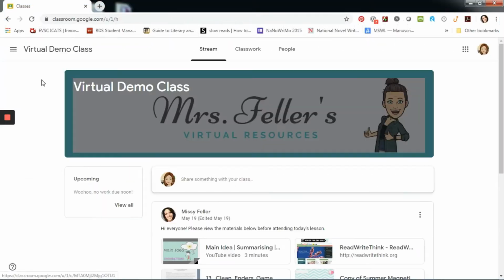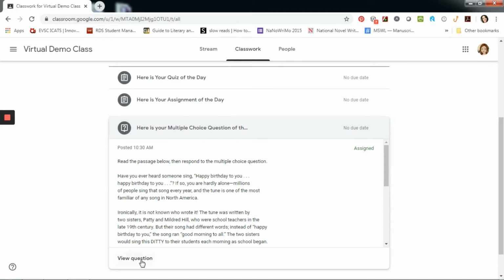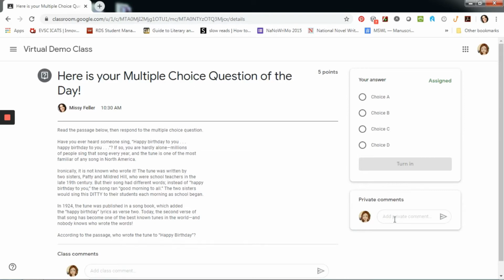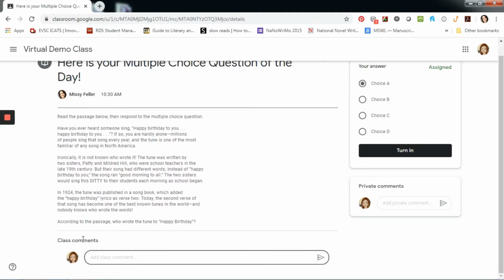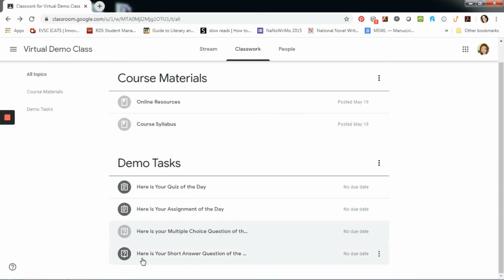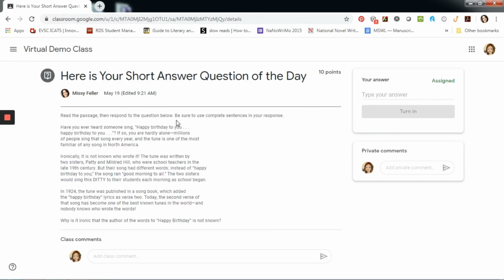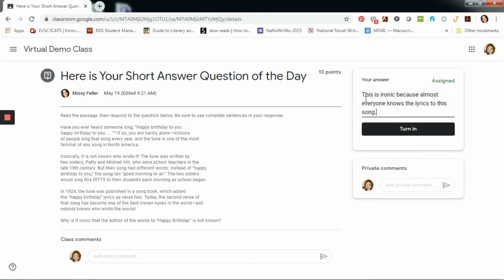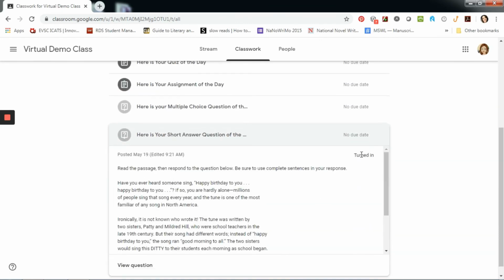Google Classroom Classwork Questions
A short overview of Question tasks in the Classwork Tab of Google Classroom for students.

🍎🏫 All teachers want their students to succeed--whether in a traditional classroom, virtual classroom, or blended learning environment. Drop me a comment with your request for my next student tutorial video. 🏫🍎